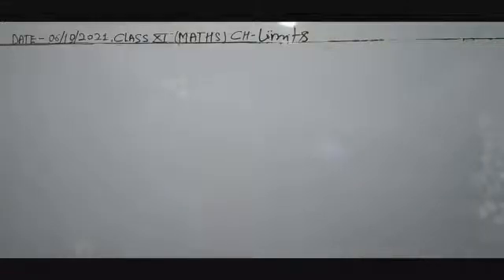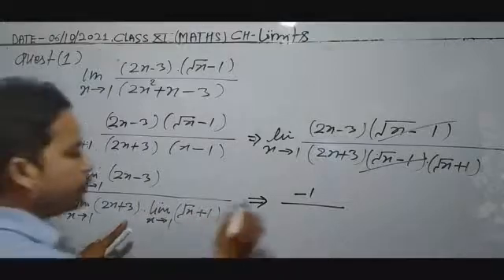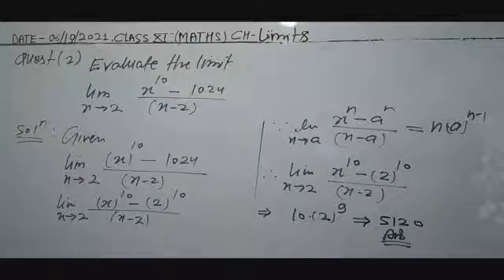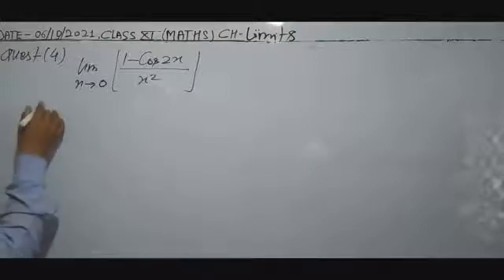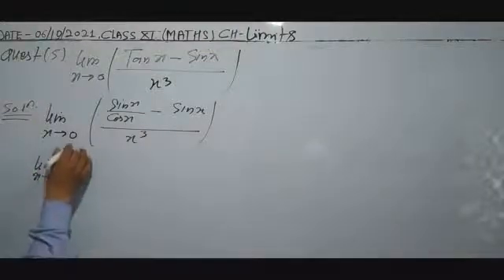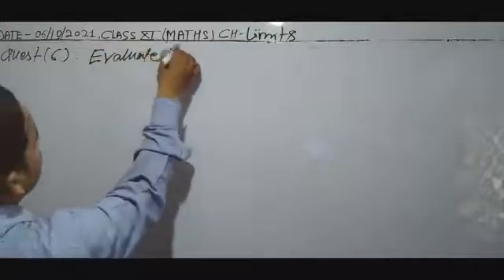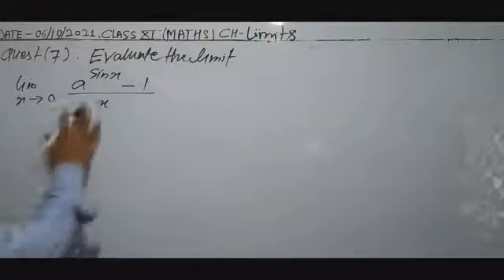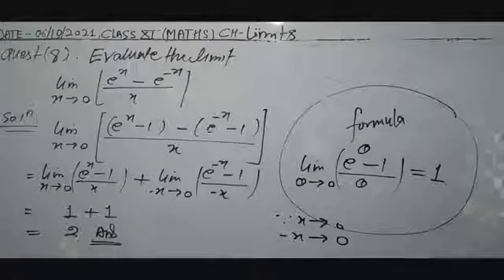Class XI Mathematics 06 10 2021 By Mr. Pawan Kumar Prajapati chapter limits questions